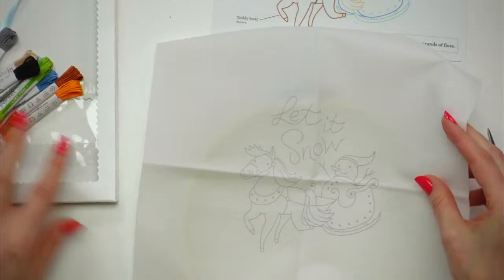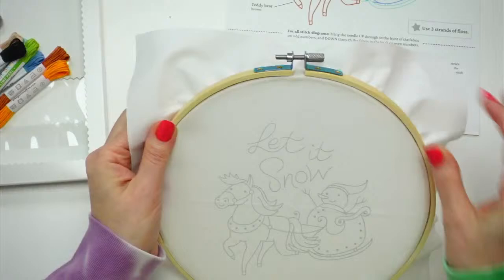Sleigh Ride embroidery stitch-along - part 1 - Live with Alyssa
Today I'm stitching the Sleigh Ride embroidery

***Gift with purchase for original Live viewers only***